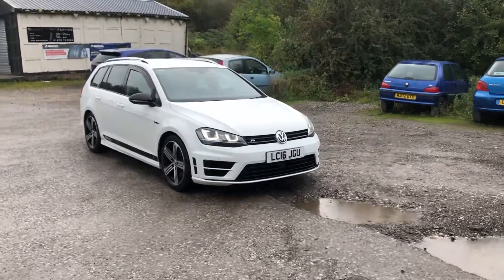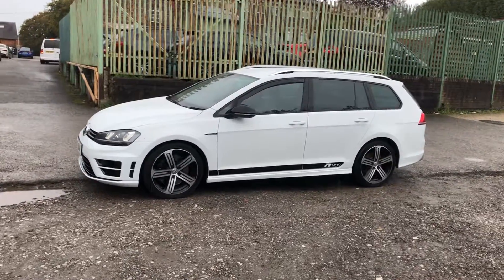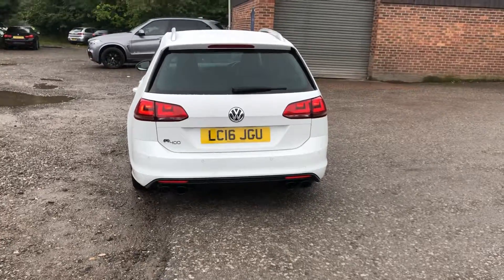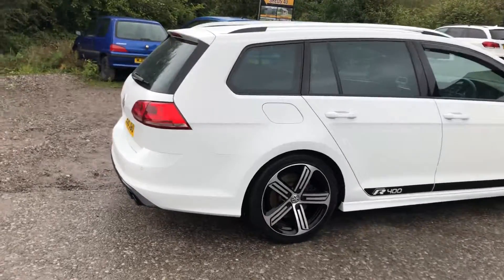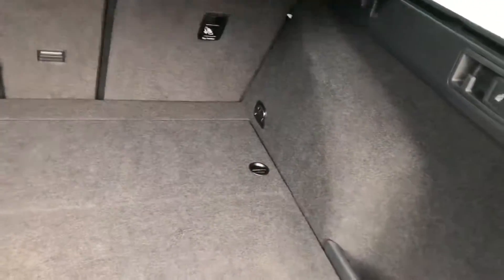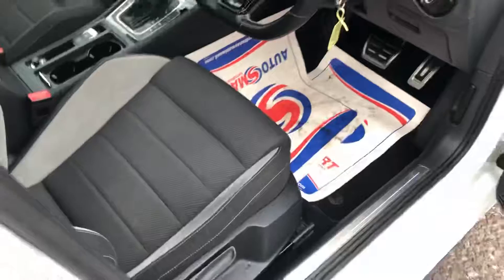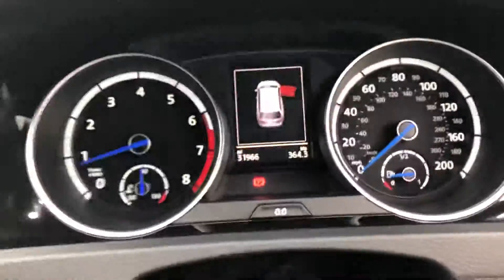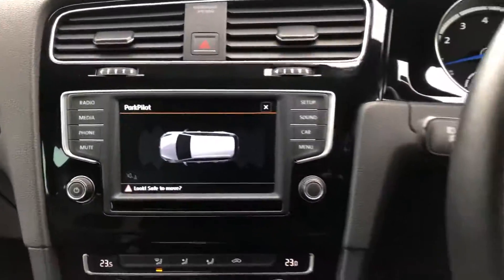Golf R estate